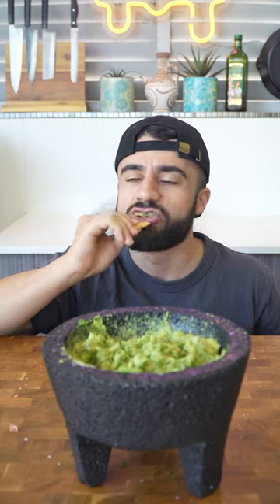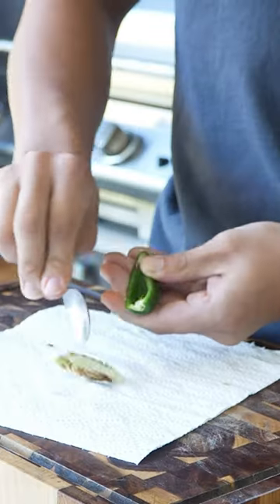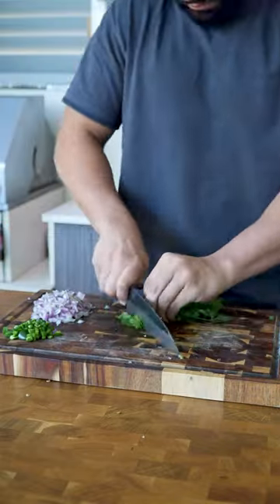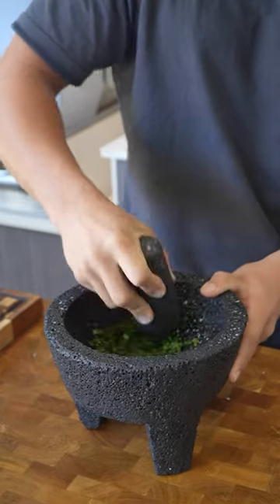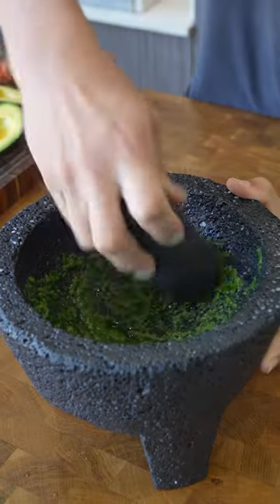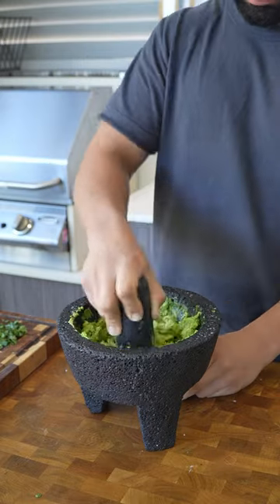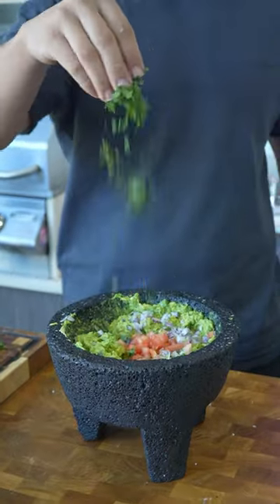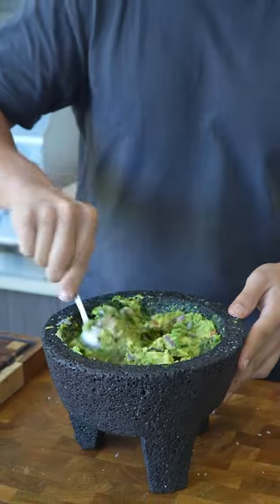Easiest Guacamole recipe